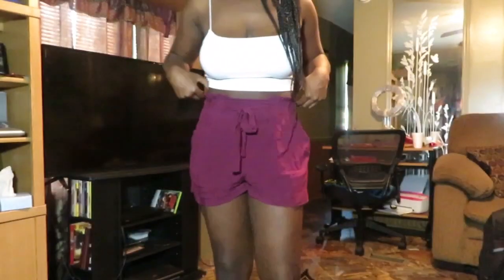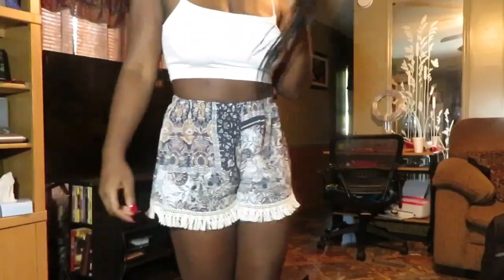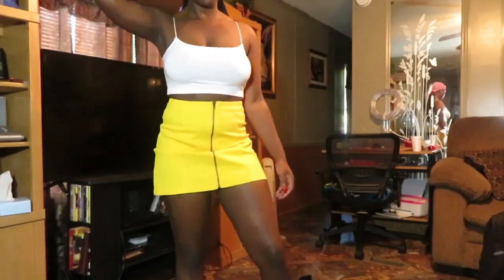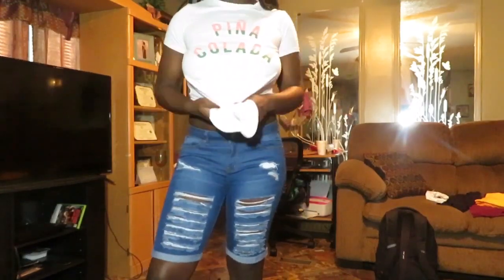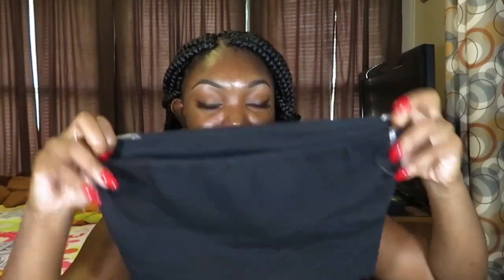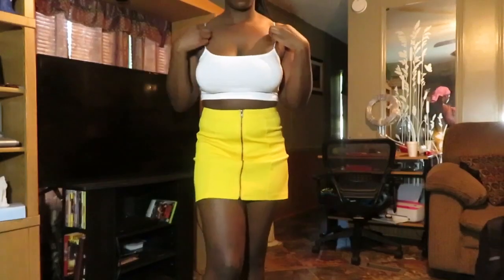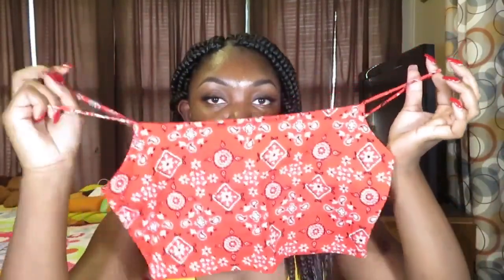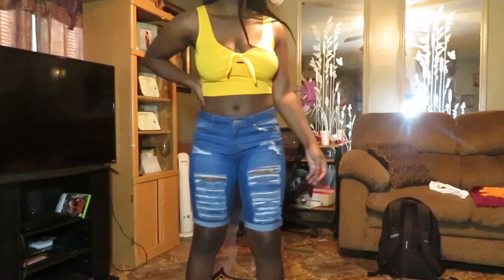HUGE SUMMER CLOTHING TRY ON HAUL | PART 1 | SIMPLY CINN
⬇️Check for More Info⬇️
HUGE SUMMER HAUL | PART 1 | SIMPLY CINN

All Items were bought in store at Charlotte Russe!

Give $2 Get $2 with my Mercari Code:
CTMFPF